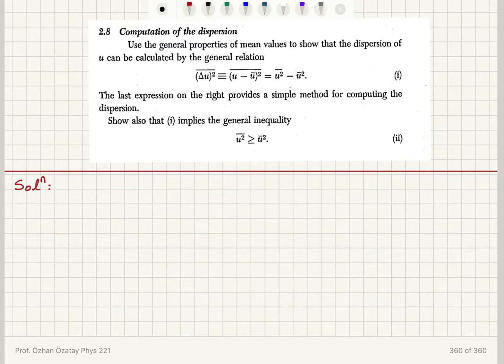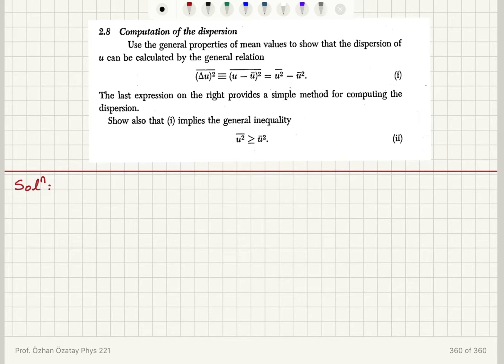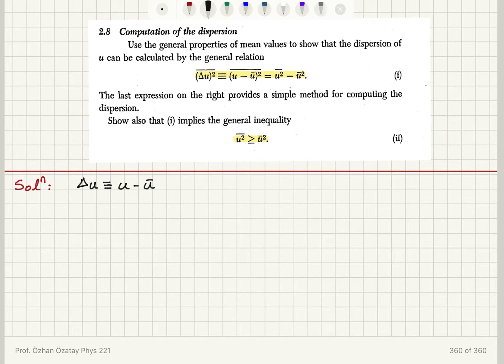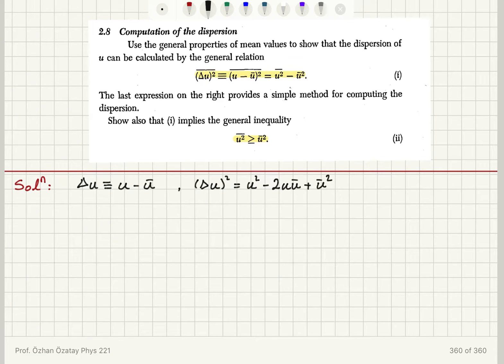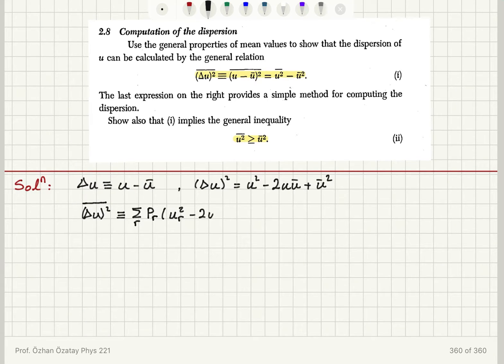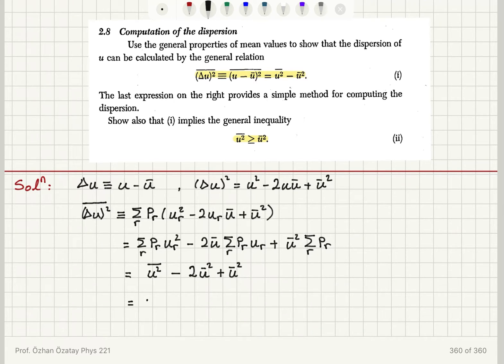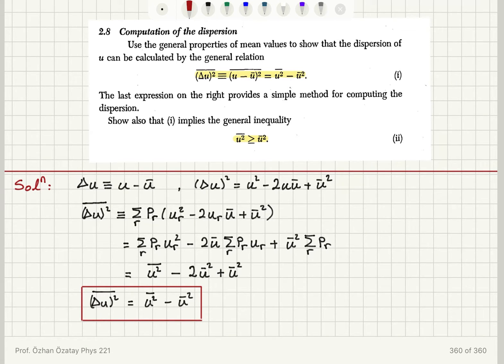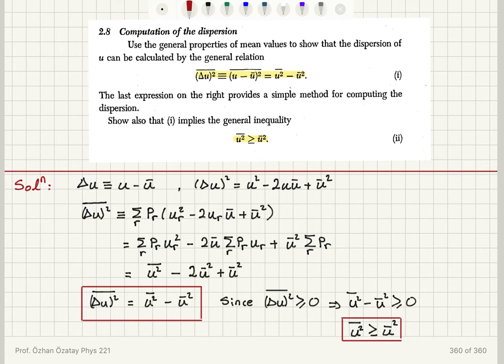2.8 Computation of the dispersion